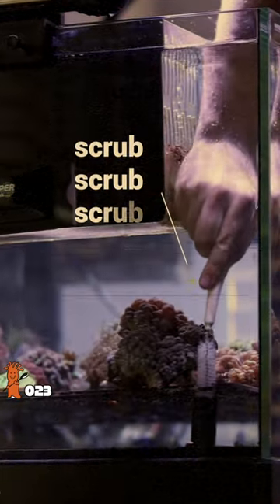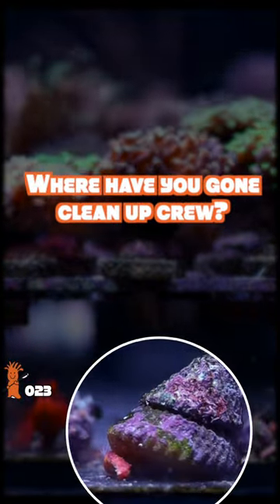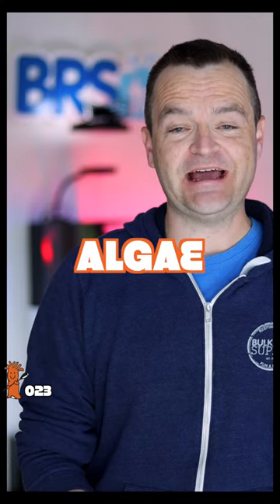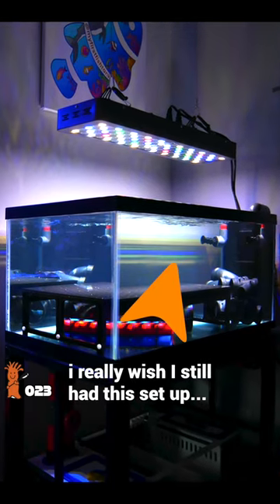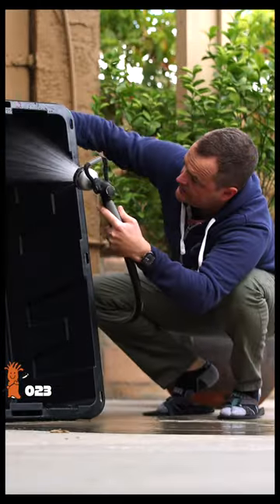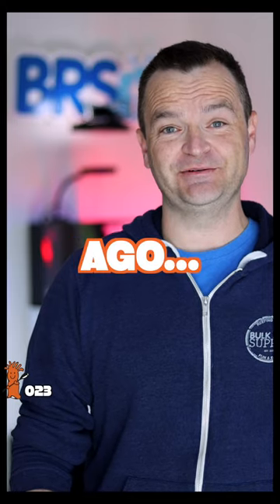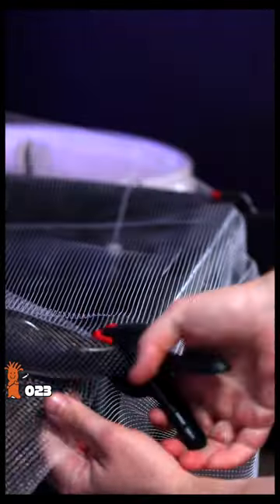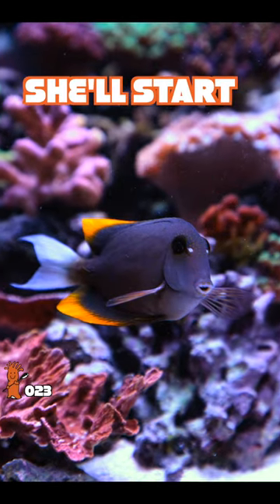Time to Call in the BEST Member of Any Reef Tank’s Clean Up Crew!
After 3 short weeks in quarantine, Matthew's newest CUC member for his coral frag aquarium will be ready for work! What do you think it is?!